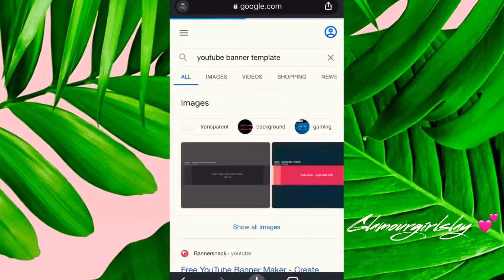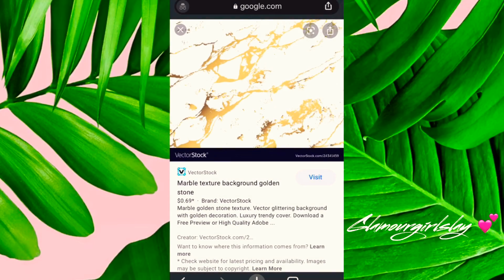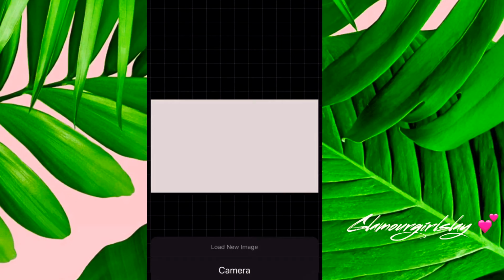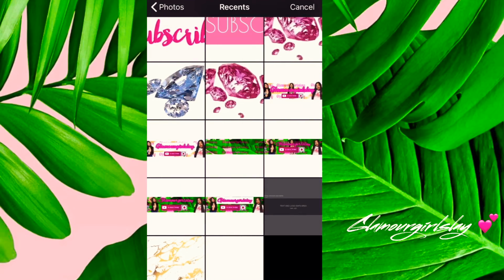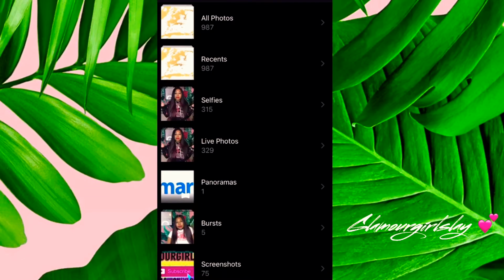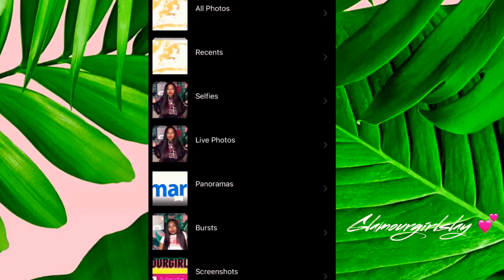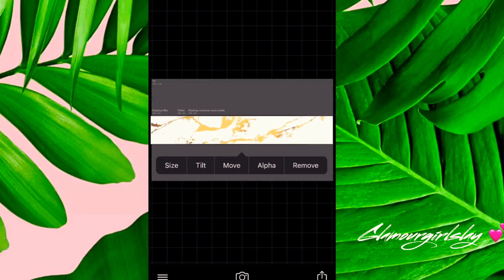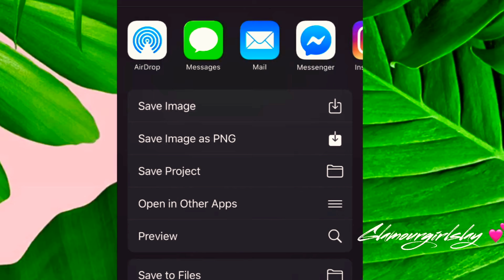🤔HOW TO MAKE A YOUTUBE BANNER 😱 | Easy & Free | 2020 (Tutotorial) *Beginners Friendly*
Hello Glamslayers, 👋 I’m offering a YouTube Channel Tutorial If you want to know How To Make A YouTube Banner for Your Channel . This is completely free and I’m happy to be able to share with you all 🤗😀

Search & save YouTube Banner Template located on google 🙂

Measurements Used : 2560x 1440 plain image on phonto 🤩

2560 x 423 plain image on phonto (banner size ) add image & enlarge the background picture of your choice over the 2560 x 423 & be sure to save photo!

::::::::: CREATOR BIO :::::::::

I'm a small YouTuber who loves to shop ! I also do nails. My channel is diverse trendy and user friendly lol. I have 2 beautiful daughters one that you will hear quite often "Brielle" AKA boss baby! I love to laugh so this channel is guaranteed to make you smile:)

:::::::::♡ FAQ ♡:::::::::
name: Bre
age: 24
Birthday: May 20th
ethnicity: black

How To Make A Youtube Banner, D.I.Y, HowTo , Free Youtube Banner , Phonto, 2020 Banner Video ,Small YouTuber,YouTube Tutorial, Thumbnail, Creating Channel Artwork, Beginners Friendly, Quick & Easy Banner Tutorial, New YouTuber, Glamourgirlslay, YouTube Banner Steps, Subscribe, Banner instructions, Free Tutorial ,Free banner for YouTube channel, How to add text to banner, How to customize YouTube banner, 2020 quick banner tutorial, Baddie Banner , Banner size, How to change banner font , quick and easy banner steps, starting your YouTube channel , How to make a channel banner ,

Thanks for the continued support!!! Don't forget to smile :)))🥰🥰🥰

App Used?

Phonto